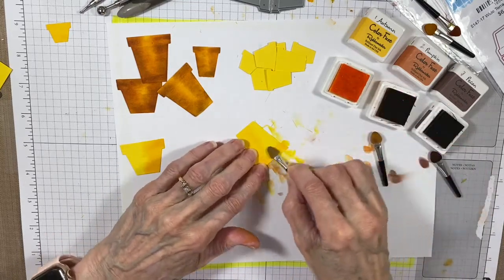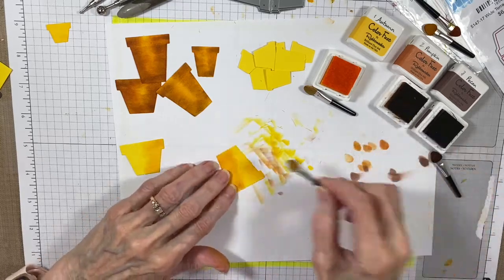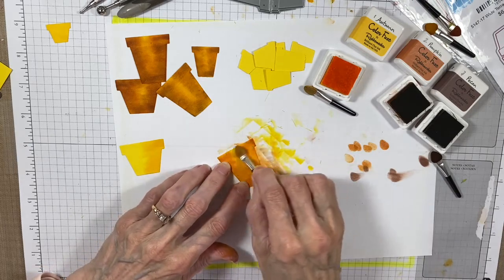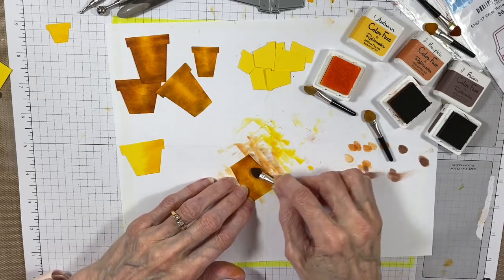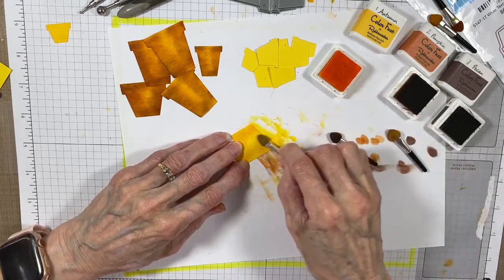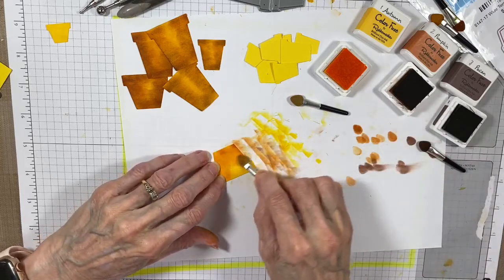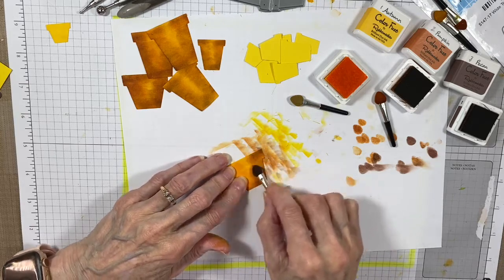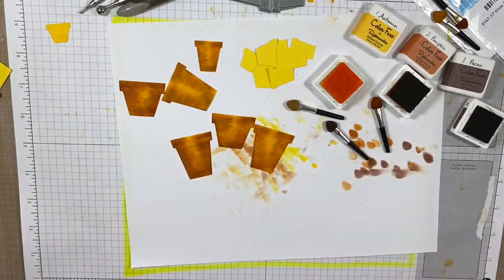How to Color Die Cut Terracotta Pots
I'm showing how to use PanPastel Sofft applicators and Rubbernecker Color Fuse inks.